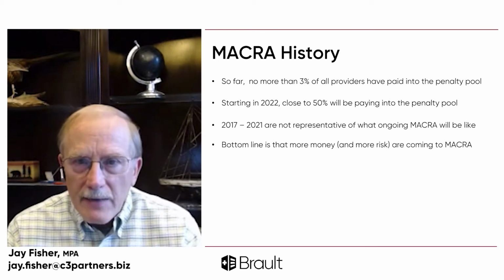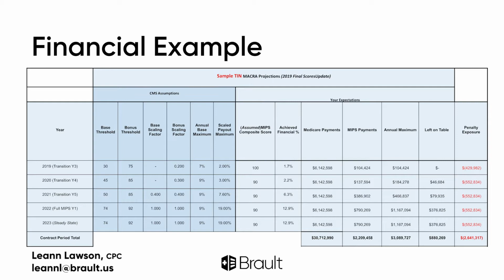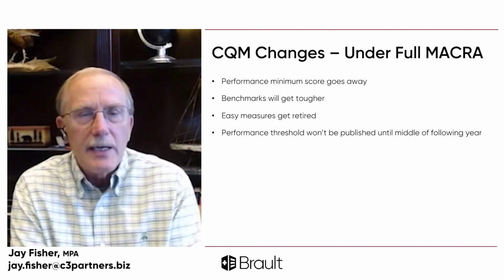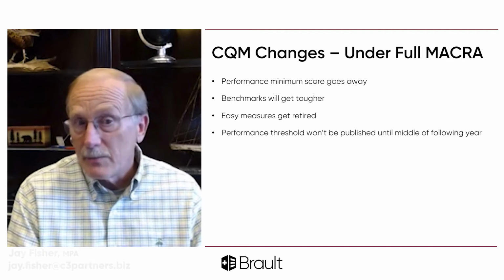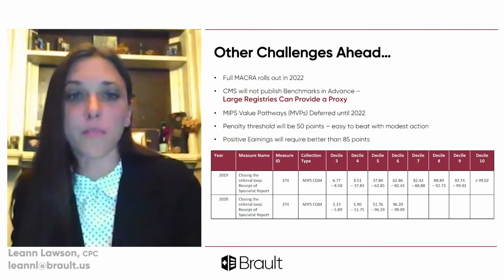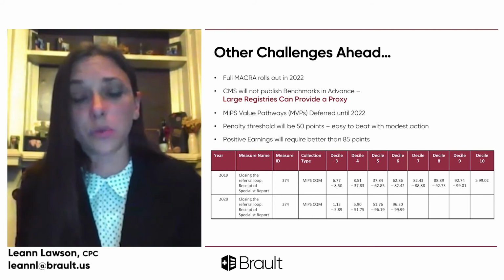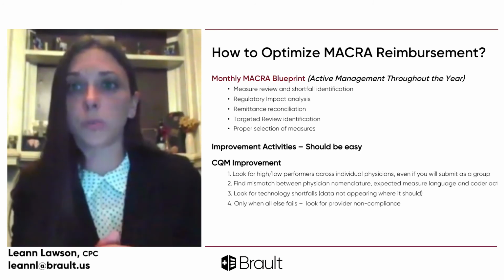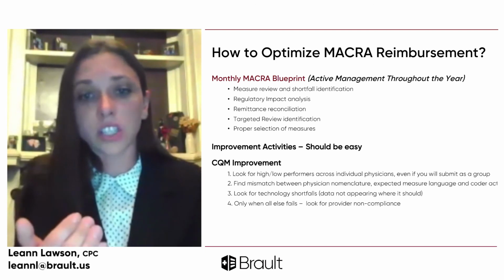Brault - The Impact of 2021 MIPS Changes for ACOs and Provider Groups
Featured video for Becker's HIT + RCM 2020 Virtual Event
In 2021, ACOs and Provider Groups will face new rules and challenges in reporting MIPS quality measures. This webinar will dive into the implications of these upcoming changes and offer insights for optimizing your MIPS program long-term.

brault.us